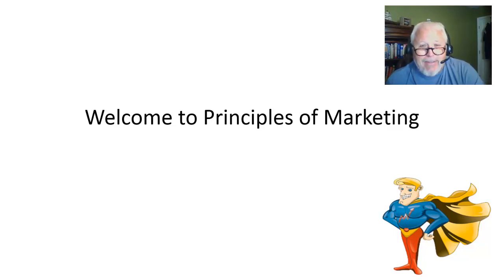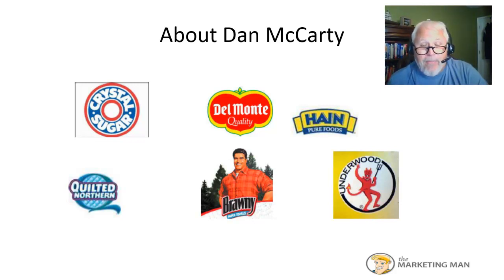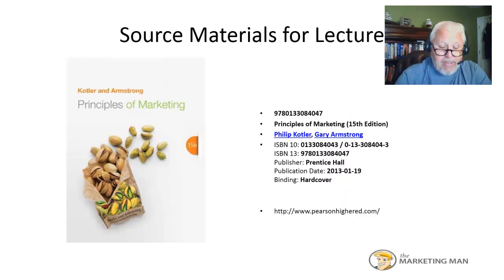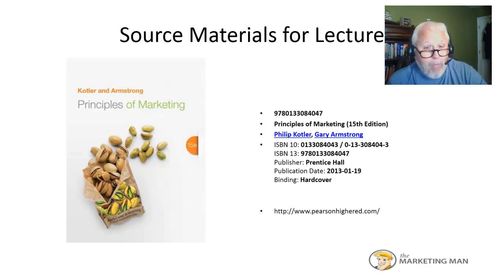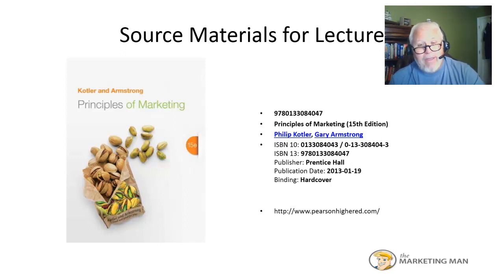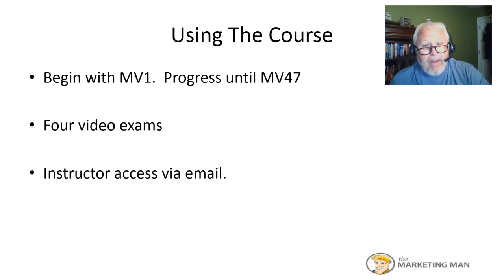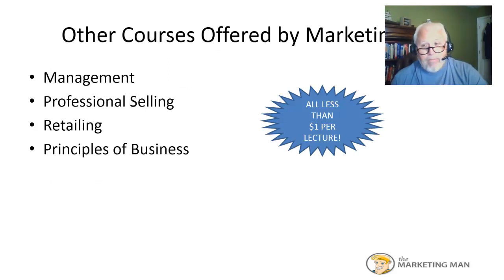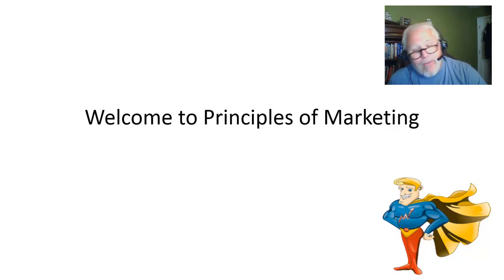MVIntro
introduction to udemy videos